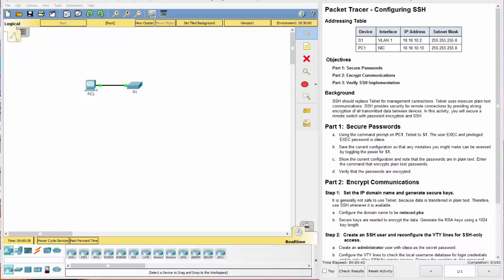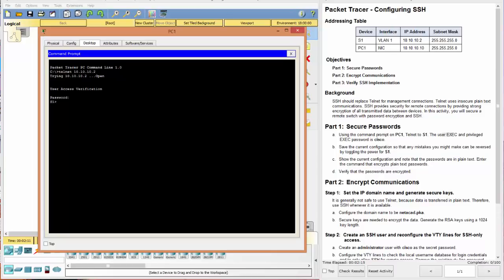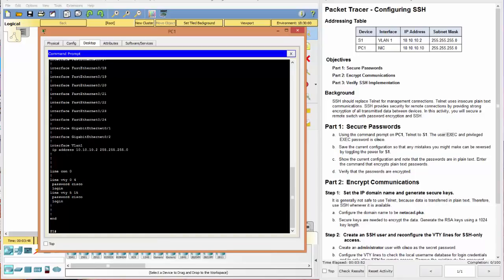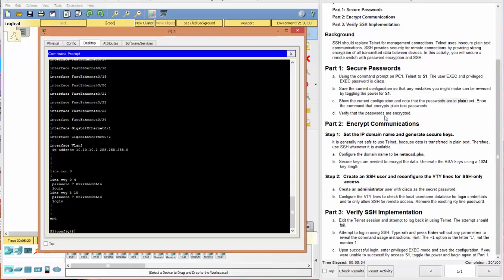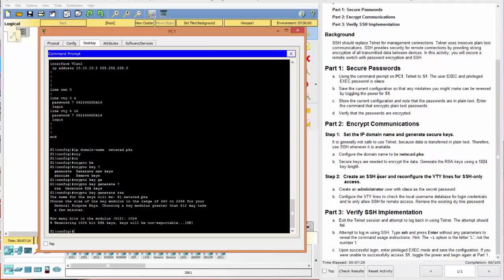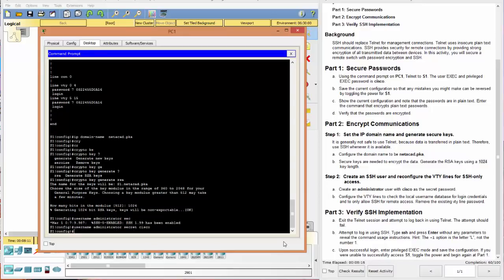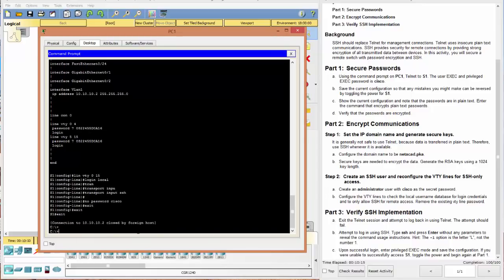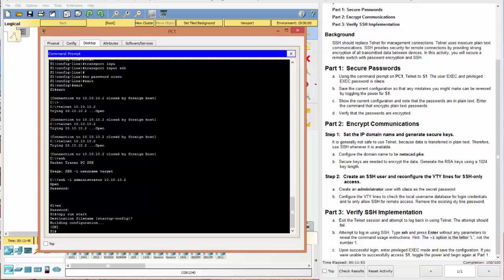Packet Tracer 2.2.1.4 Configuring SSH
Objectives

Part 1: Secure Passwords

Part 2: Encrypt Communications

Part 3: Verify SSH Implementation

Background

SSH should replace Telnet for management connections. Telnet uses insecure plain text communications. SSH provides security for remote connections by providing strong encryption of all transmitted data between devices. In this activity, you will secure a remote switch with password encryption and SSH.

a.     Using the command prompt on PC1, Telnet to S1. The user EXEC and privileged EXEC password is cisco.

b.     Save the current configuration so that any mistakes you might make can be reversed by toggling the power for S1.

c.     Show the current configuration and note that the passwords are in plain text. Enter the command that encrypts plain text passwords.

d.     Verify that the passwords are encrypted.

Step 1:     Set the IP domain name and generate secure keys.

It is generally not safe to use Telnet, because data is transferred in plain text. Therefore, use SSH whenever it is available.

a.     Configure the domain name to be netacad.pka.

b.     Secure keys are needed to encrypt the data. Generate the RSA keys using a 1024 key length.

Step 2:     Create an SSH user and reconfigure the VTY lines for SSH-only access.

a.     Create an administrator user with cisco as the secret password.

b.     Configure the VTY lines to check the local username database for login credentials and to only allow SSH for remote access. Remove the existing vty line password.

a.     Exit the Telnet session and attempt to log back in using Telnet. The attempt should fail.

b.     Attempt to log in using SSH. Type ssh and press Enter without any parameters to reveal the command usage instructions. Hint: The -l option is the letter “L”, not the number 1.

c.     Upon successful login, enter privileged EXEC mode and save the configuration. If you were unable to successfully access S1, toggle the power and begin again at Part 1.